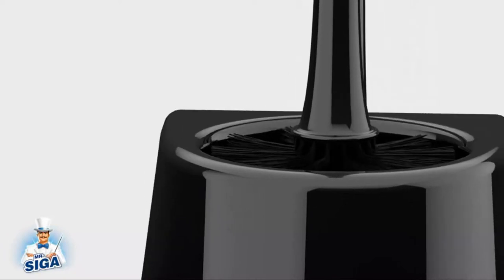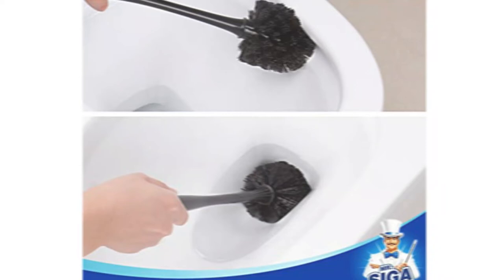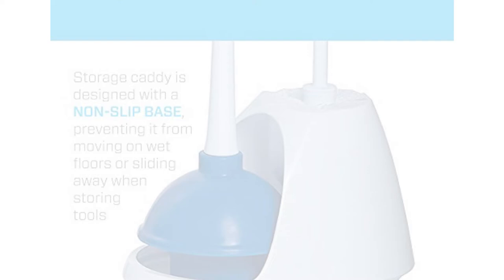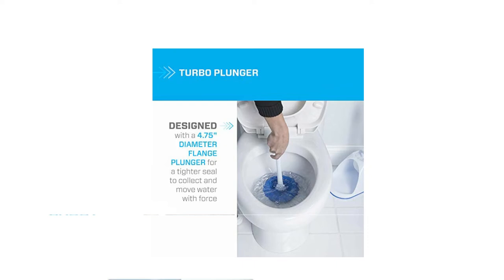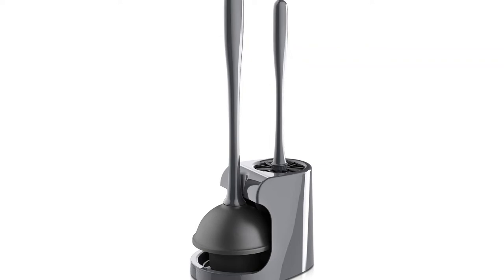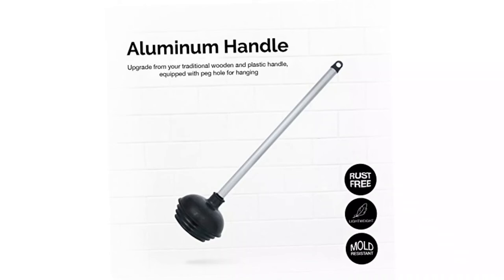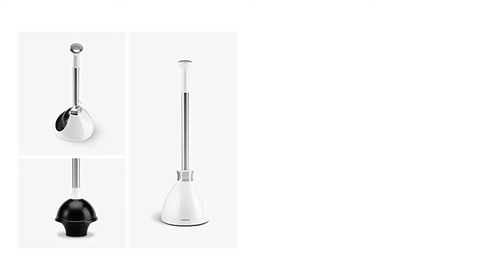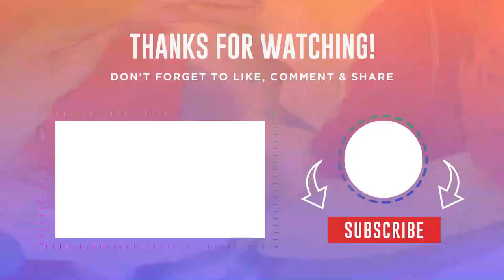✅ Top 5: Best Toilet Plunger On Amazon 2022 [Tested & Reviewed]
👇Product Links👇
🔶1. MR.SIGA Toilet Plunger and Bowl Brush Combo
🔶2. Mr. Clean Turbo Plunger and Bowl Brush Caddy Set
🔶3. MR.SIGA Toilet Plunger and Bowl Brush Combo
🔶4. NEIKO 60166A Toilet Plunger with Patented All-Angle Design
🔶5. simplehuman Toilet Plunger and Caddy, Stainless Steel

In this video, we listed the Best Angle Grinders 2022 that are available on the market for their true quality, actually,